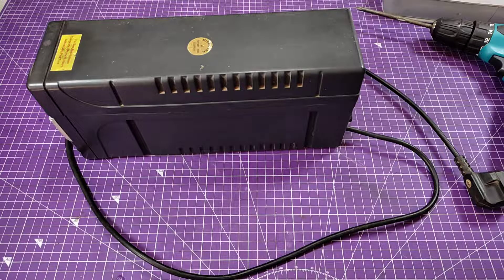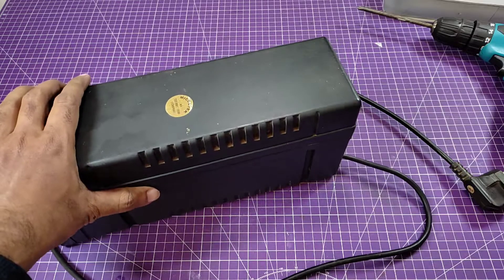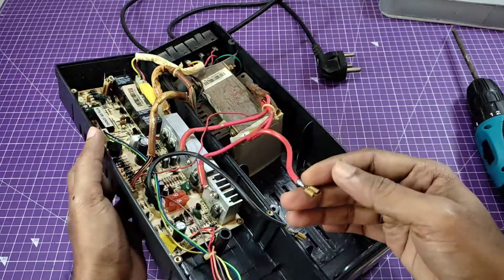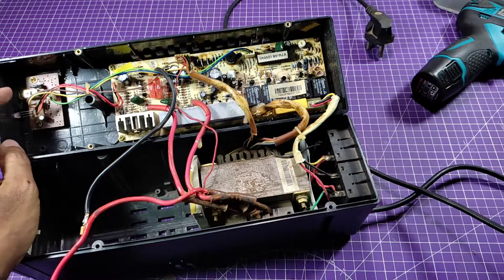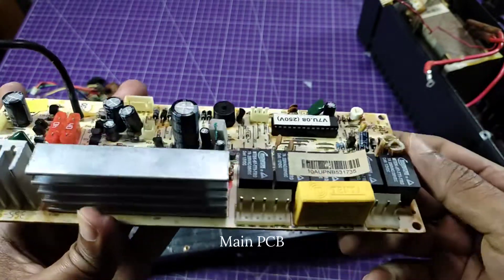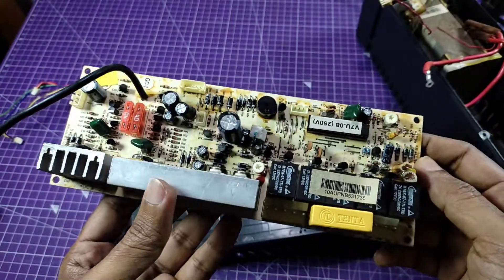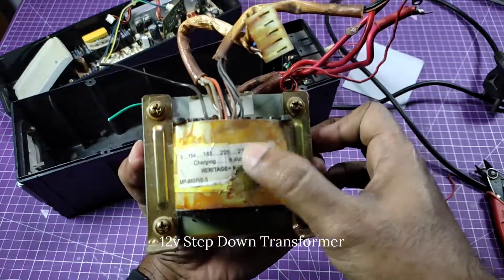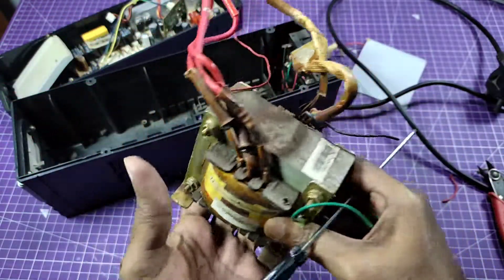Don't Throw Away Your Old Computer UPS || What inside a Computer UPS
Hello Friends Don't Throw Away Your Old Computer UPS. How to open & What inside a computer UPS in this Video

how to open computer ups
what inside a computer ups
old computer ups for project
15yrs old computer ups
600VA computer ups
Don't throw away your old computer ups
computer ups transformer
computer ups
how to get tranformer

600VA UPS
12V 7Ah UPS Battery
UPS Transformer 10A
12V 5A Adaptor
12V 30A SMPS
Cordless Drill